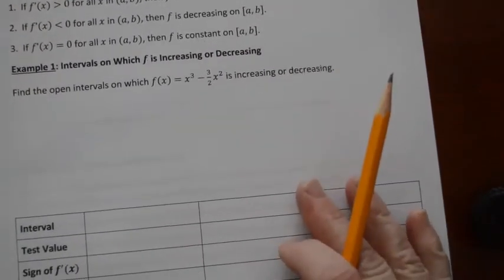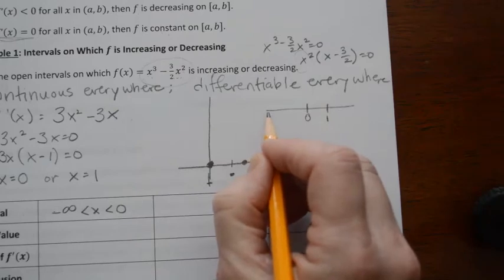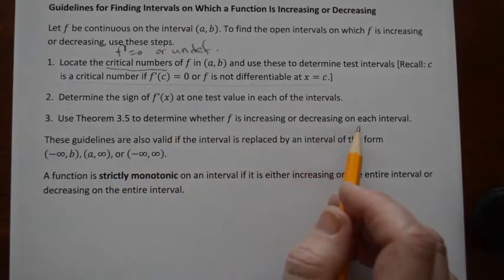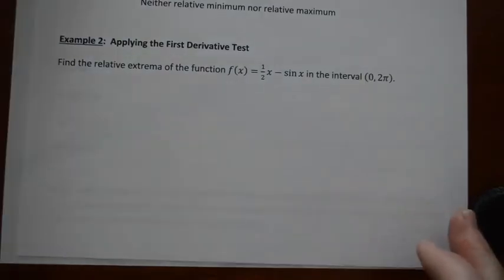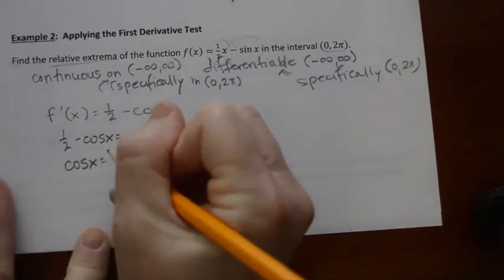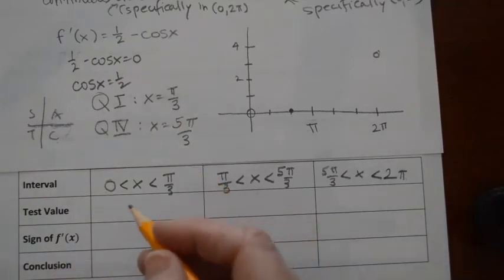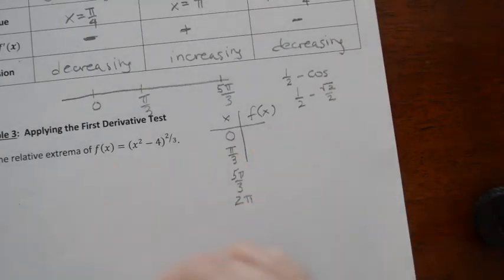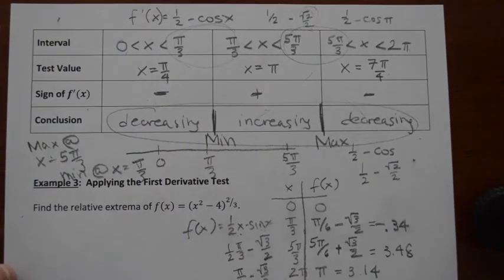calculus section 3 3 notes through example 2